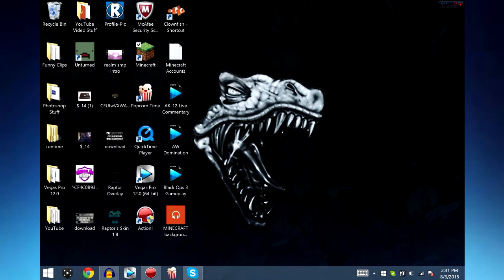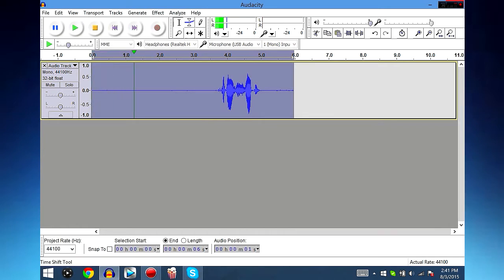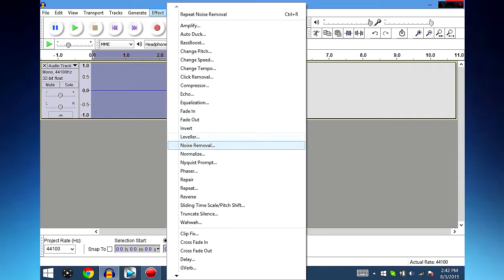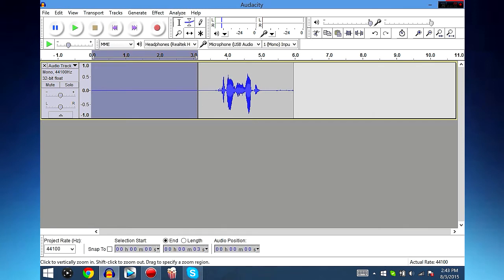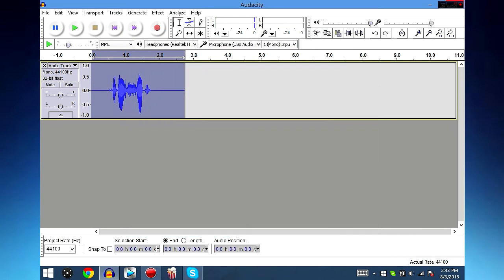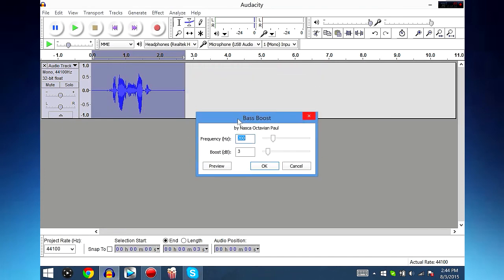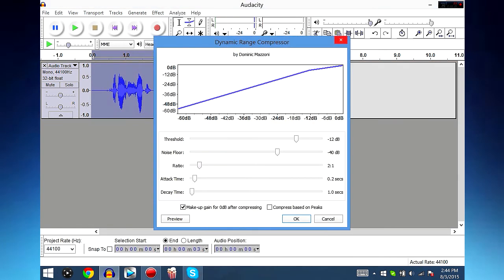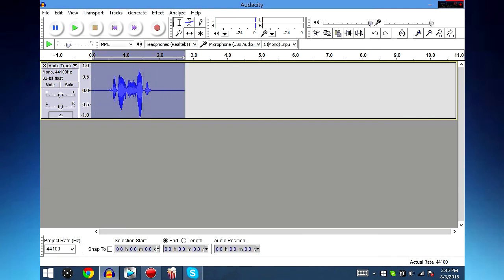How to Make Your Voice Sound Amazing! | How to Make Microphone Sound Profesional (Audacity Tutorial)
▼CLICK TO OPEN!▼

•Can We Get 50 "LIKES"?
►Channel Exclusives!◄
•Raptor's Xbox GT: SG JONEZZ
•Raptor's PSN: SGJONEZZ
•Raptor's Skype: raptorgamingyt
►Other Cool Videos! :D◄
►Grow Your Channel!◄
►My Equipment:◄
• Elgato Game Capture HD ($150+)
• Blue Snowball Microphone ($50+)
• Audacity Audio Program (FREE)
• Sony Vegas Pro 12 ($700+/FREE)
• Photoshop CS6 ($500+/FREE)
• Surface Pro 3 Laptop (For Editing/$1000+)
• Mac OS X Maverick Desktop ($1000+)
►Channel Description!◄
Hey everyone! My name is Raptor, and I am a small gamer, commentator, and let's player just bursting with enjoyable entertainment and subscriber themed games, once I get bigger, that is. I play Call of Duty, Halo, and other games you guys request. Now a Freedom! I recently hit 1,000 subscribers and hope we can continue to 10,000 subscribers, and 100,000 subscribers!
• Cinch Gaming
• Spawnser
• NoScope Gaming Glasses
• Freedom!

►Copyright Details & Content ID Info!◄
I do not own the music or gameplay in this video, however, under the Freedom partnership I have obtained, this music has been licensed for me to use and is allowed with monetization.